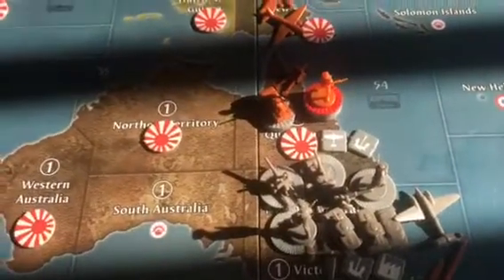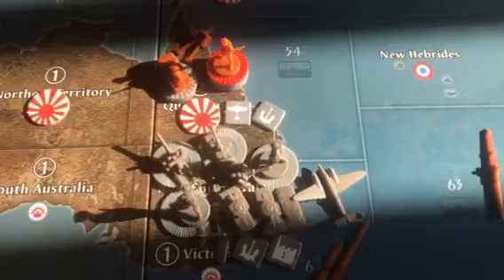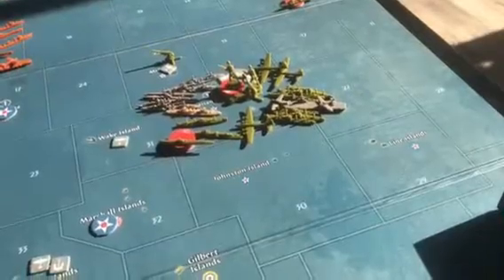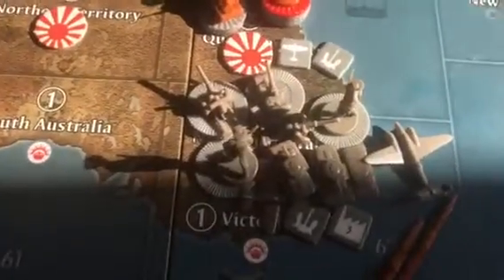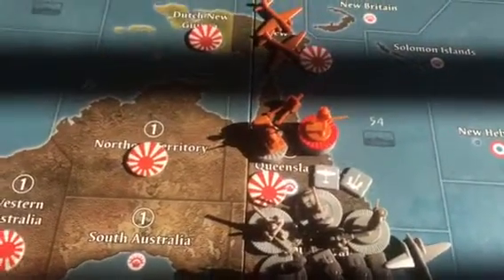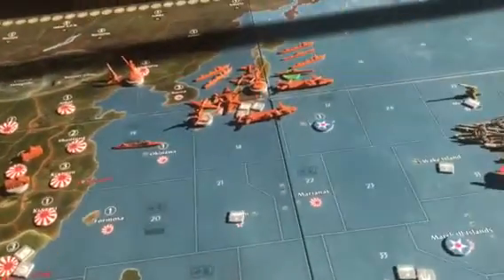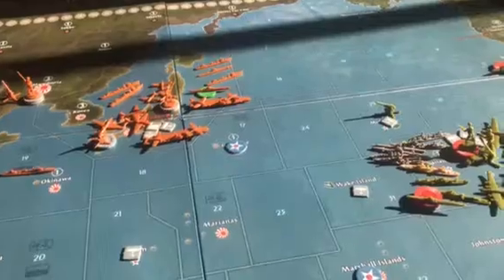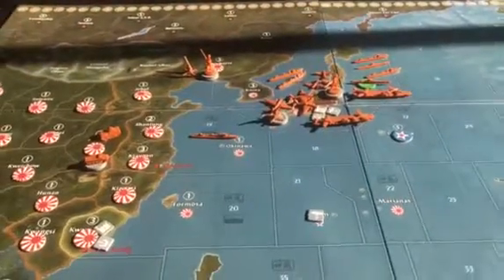Axis&Allies Pacific 1940 2nd edition round 11